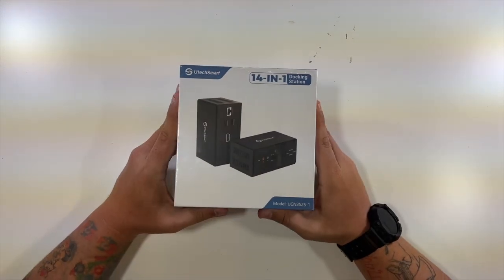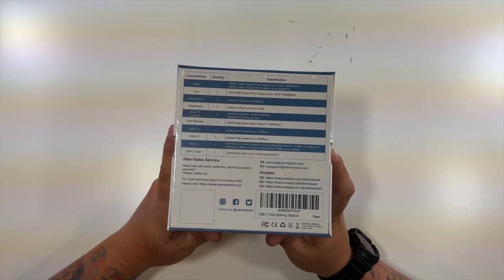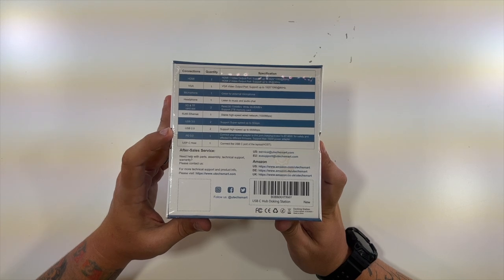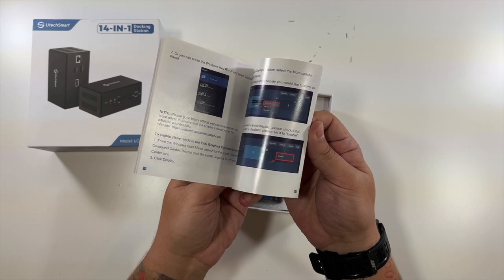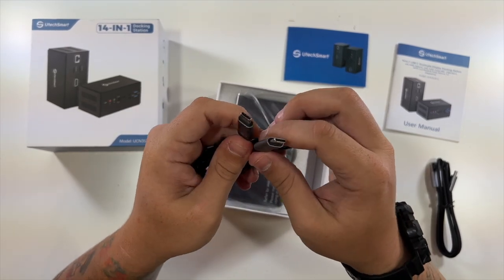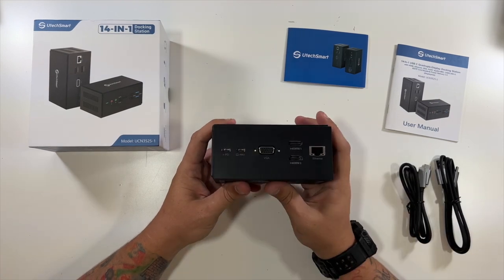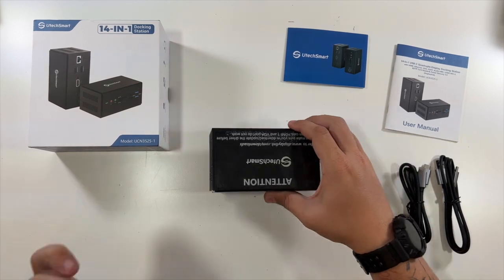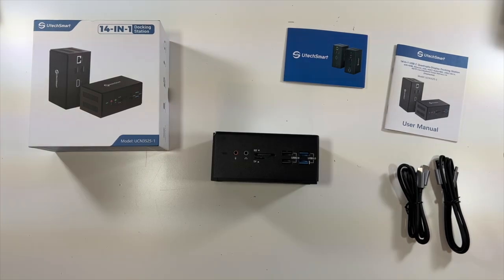DisplayLink UtechSmart 14 in 1 Docking Station Unboxing